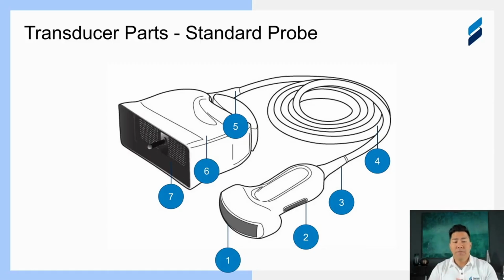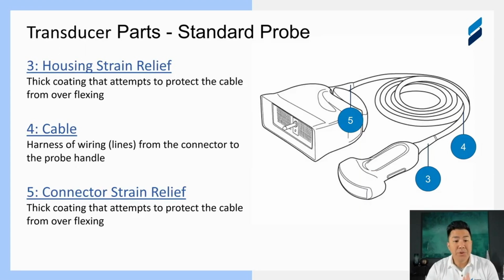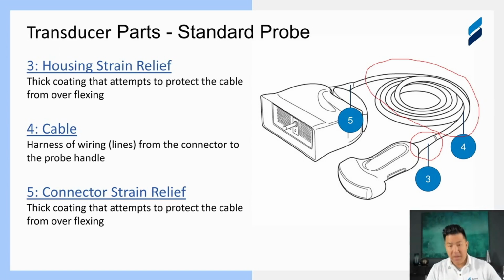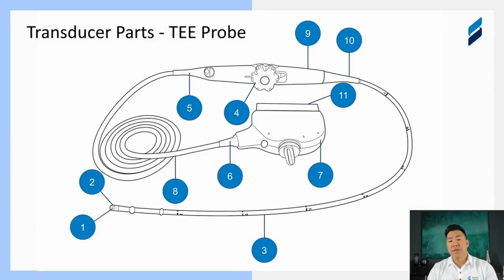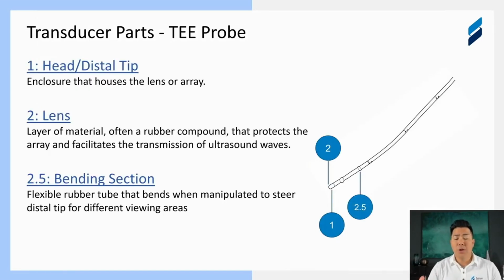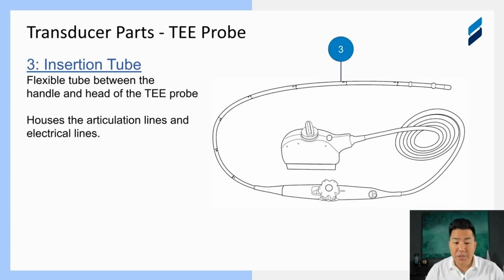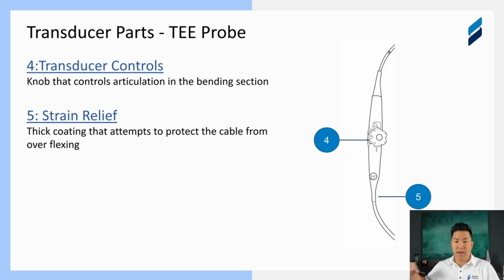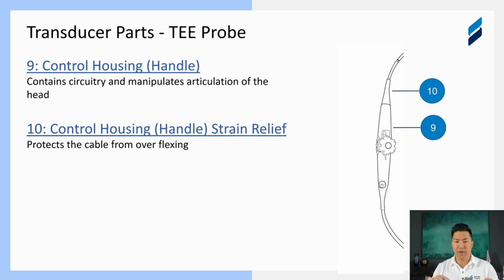Solutionist Series - Episode 8 “Ultrasound Transducer Parts of Standard & TEE Probes”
If you’re troubleshooting standard and TEE probes, you won’t want to miss Larry Nguyen. He breaks down and explains all the different components—from housing strain relief to connector pins to head/distal tips to insertion tubes and more—to help you with preventative maintenance and diagnose failures. Watch it now.